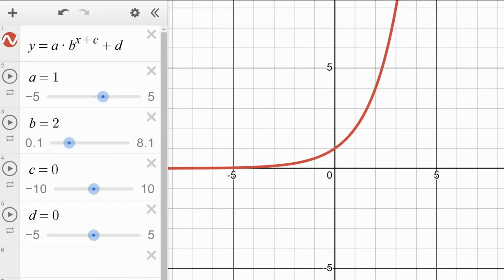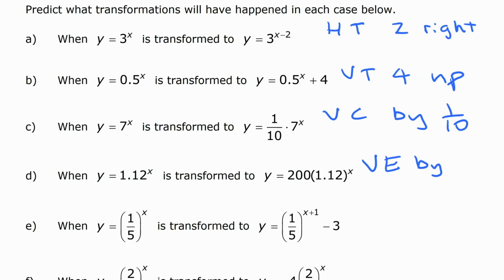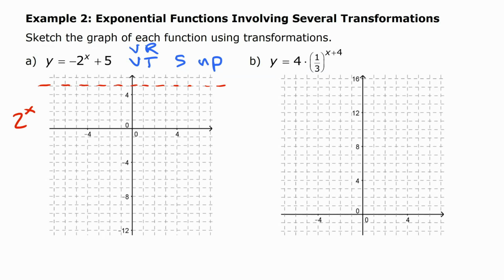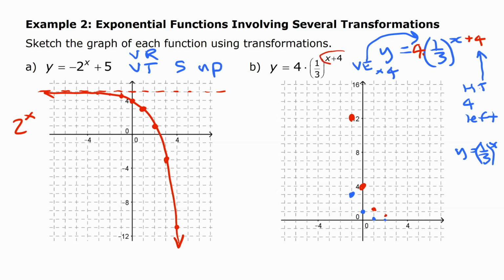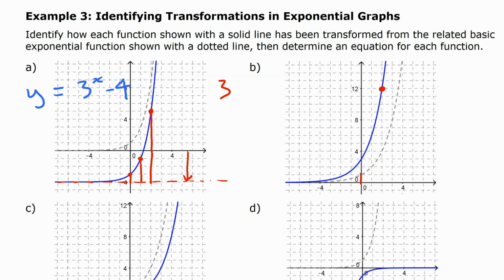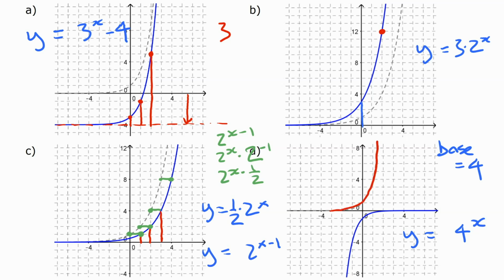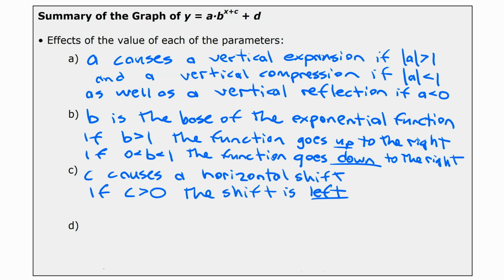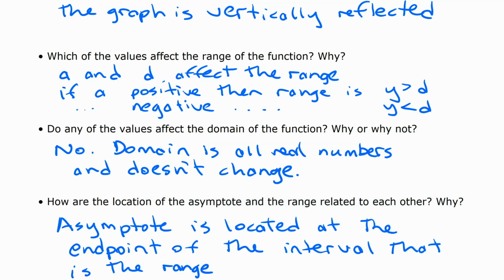Transformations of Exponential Functions - Sketch Graphs & Write Equations • [7.2] PRE-CALCULUS 12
Learn to apply translations, expansions/compressions, and reflections to graphs of exponential functions, both sketching graphs for given equations and writing equations for given graphs.
See the rest of my videos covering other Exponential and Logarithmic Functions, Graphs, and Applications concepts

Corresponds to chapter 7, section 7.2 in McGraw-Hill's Pre-Calculus 12, but also fits with an exponents and logarithms unit from almost any other Pre-Calculus course or textbook.

00:00 Introduction
00:20 Pre-requisites and Preview of This Video
01:43 Identify Transformations Given the Equation
04:33 Sketch the Graph Given the Equation
09:47 Write an Equation Given the Graph
16:08 Summary Transformations of Exponential Functions
18:16 Some Follow-up Understanding Questions
20:38 Wrap Up and End Screen